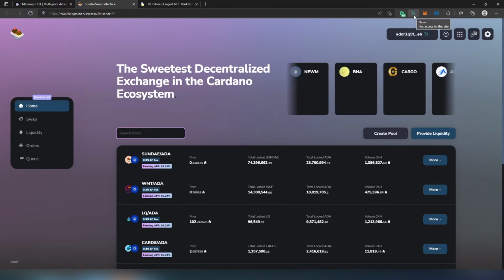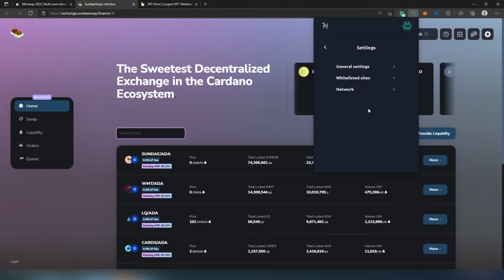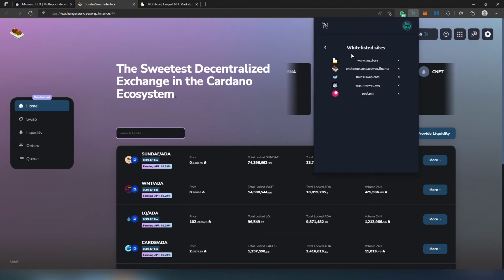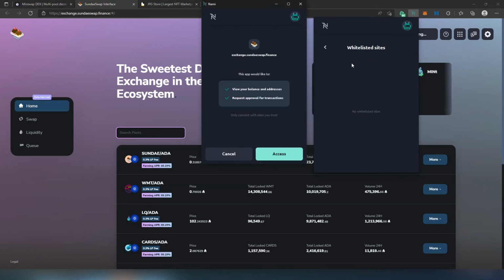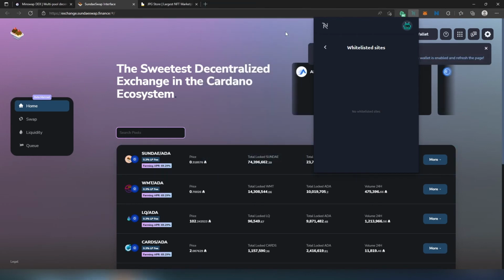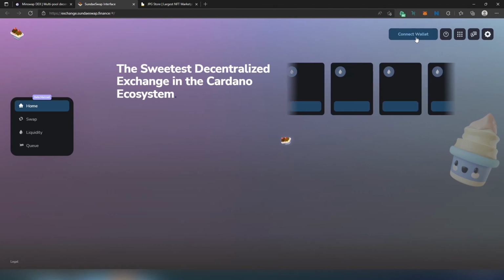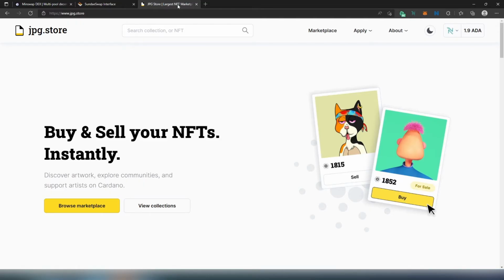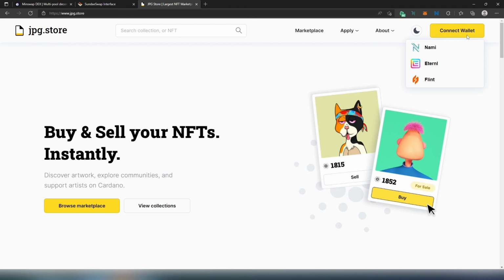Disconnect NAMI wallet from connected sites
In this video I will show you how to disconnect Nami wallet from connected sites, when you are done using Nami wallet it's always recommended to disconnect wallet from all connected sites.

PERSONAL GEAR
4k Asus Monitor
Video Camera Tripod